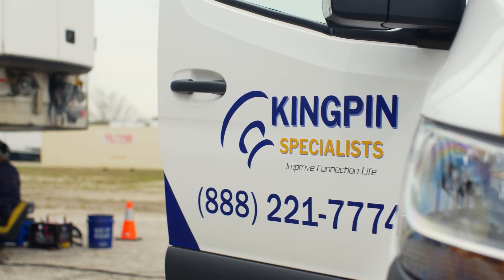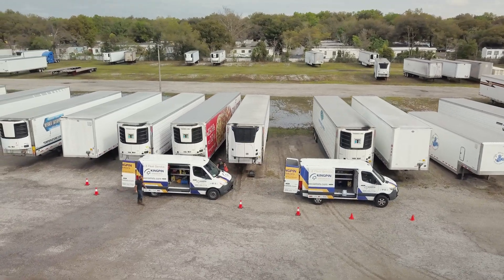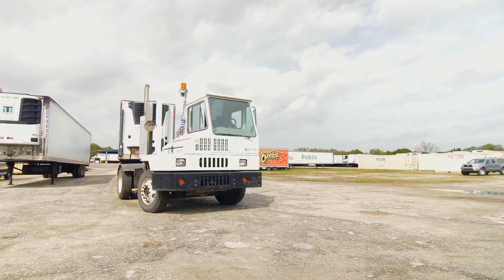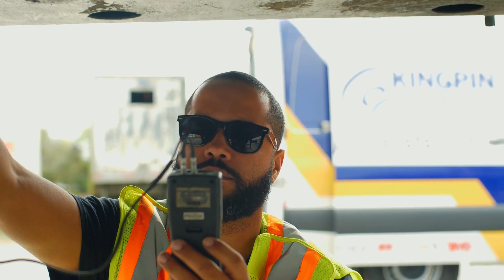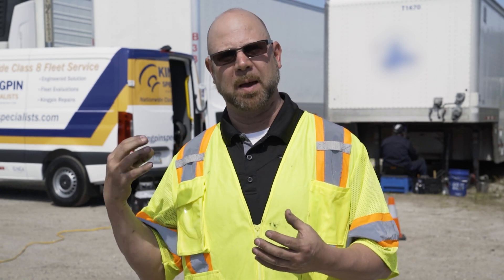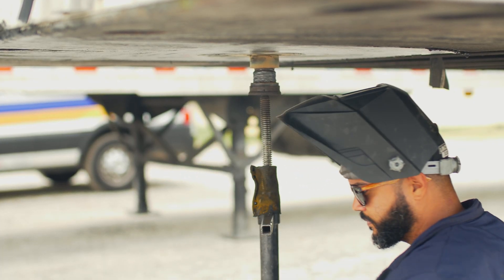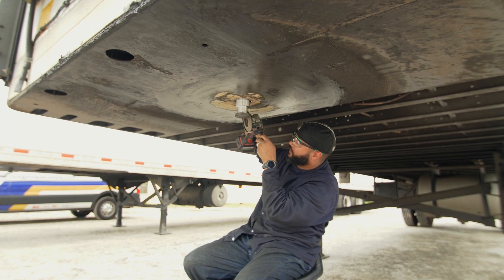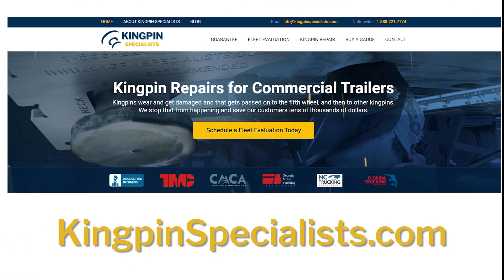How Does Kingpin Refurbishment Work?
At Kingpin Specialists, we provide kingpin refurbishment, repair, and maintenance programs to commercial fleets with trailers.

We use an engineered solution and certified welders.

But what is the step-by-step process look like and how does it help commercial fleets lower their total cost of operation?